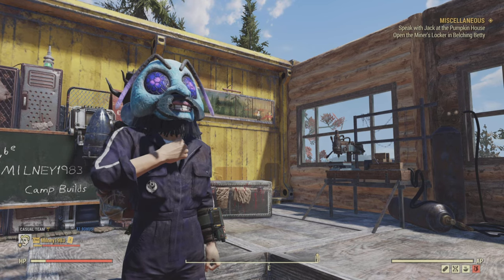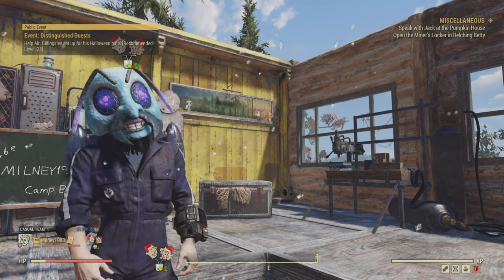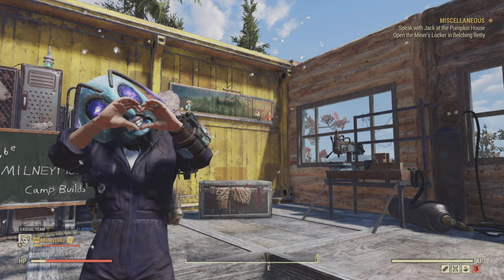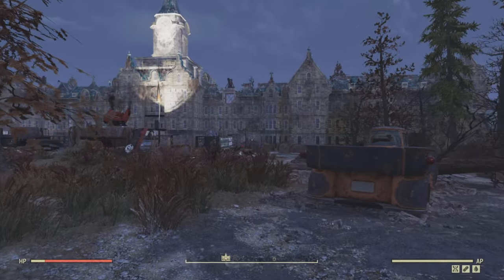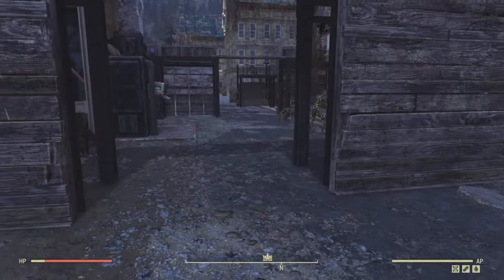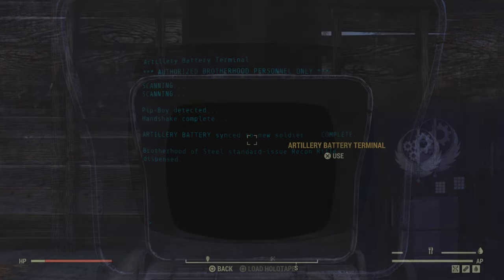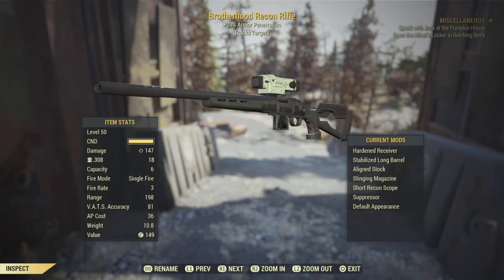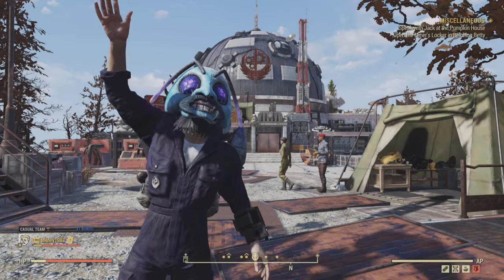Fallout 76 Guide : How to get Brotherhood Recon Rifle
If you would like me to showcase your camp please get in touch….
Feel free to drop some ideas in the comments and we will give it a go!!
Cheers everyone 🤜🏻💥🤛🏻